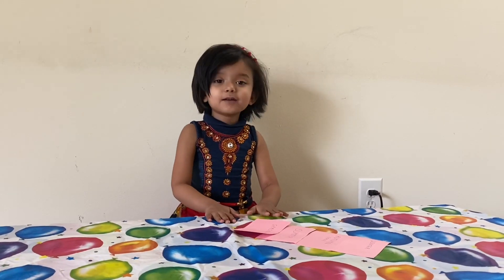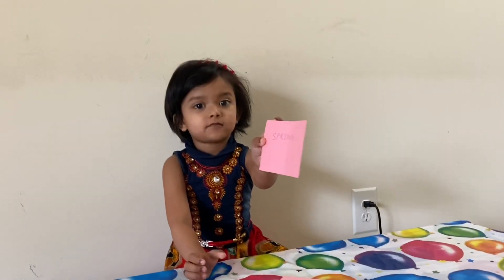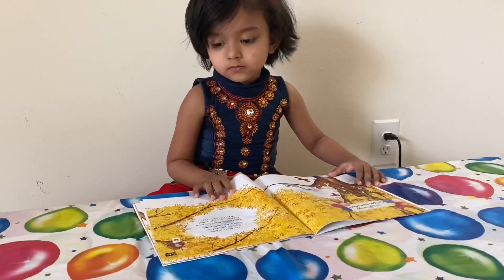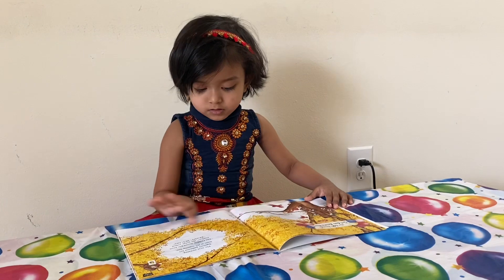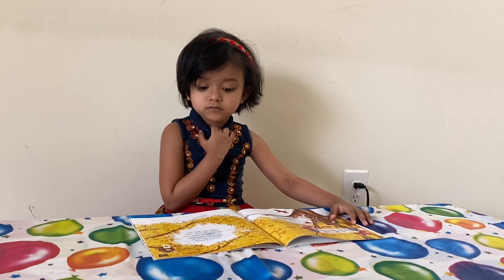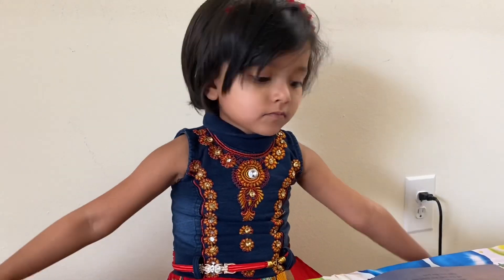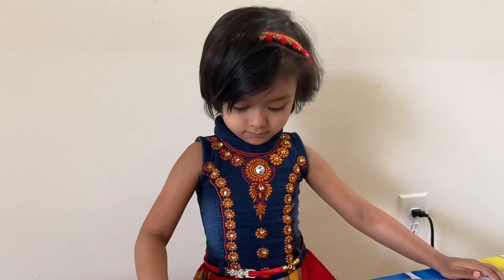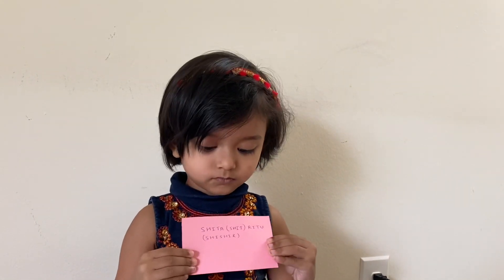Teaching my 4 yr old about the different “Seasons” or Ritu (as called in hindi) check description!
Seasons (most places, including USA)

1. Spring (Mar- May)
2. Summer (Jun - Aug)
3. Fall / Autumn (Sept- Nov)
4. Winter (Dec- Feb)

Note: Autumn word is used in British English whereas Fall word is used in American English, both denoting the same Season !

Seasons (India)

1. Spring (Mar, Apr)
2. Summer (May, June)
3. Rainy/ Monsoon (July, Aug)
4. Autumn (Sept, Oct)
5. Pre- winter (Nov, dec)
6. Winter (Jan, feb)

Hindi names of these 6 seasons / Ritu

1. Spring - Vasant Ritu
2. Summer- Grishma Ritu
3. Monsoon/ Rainy - Varsha Ritu
4. Autumn - Sharad Ritu
5. Pre winter - Hemant Ritu
6. Winter - Sheet / shita Ritu, Shishir Ritu